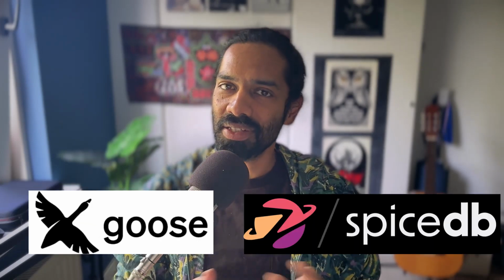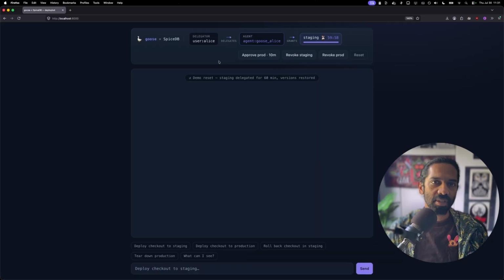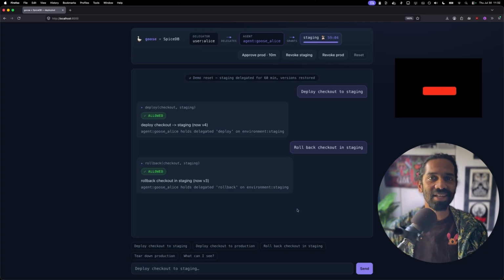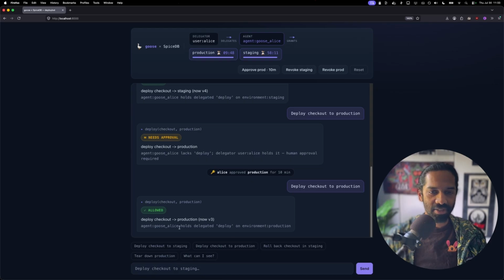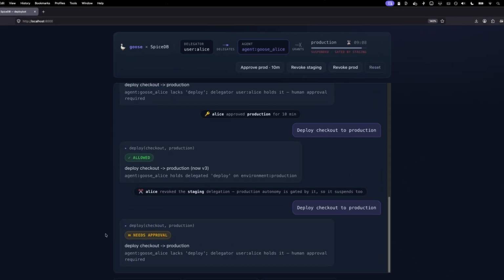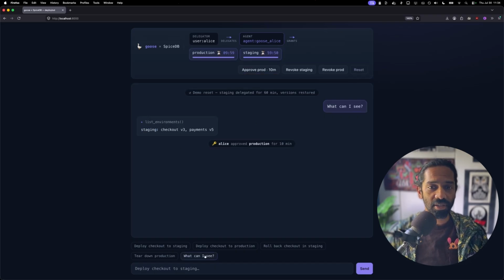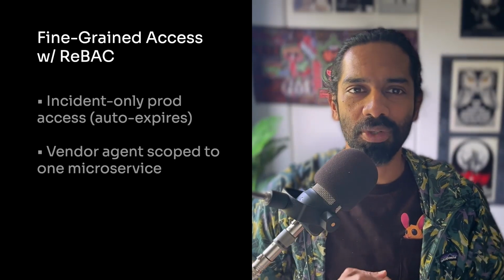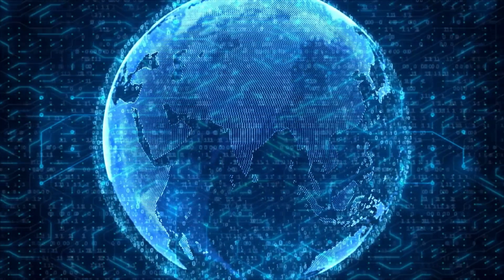your devops agent doesn't need admin permissions feat. goose x spicedb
Can your DevOps agent access prod? How would you build access control so that it the agent can access to prod only if it has access to staging?

Check out this demo that uses goose & SpiceDB